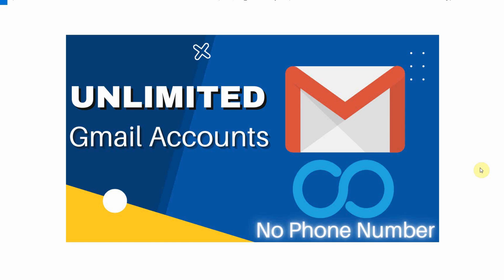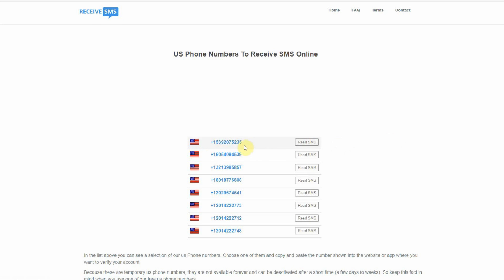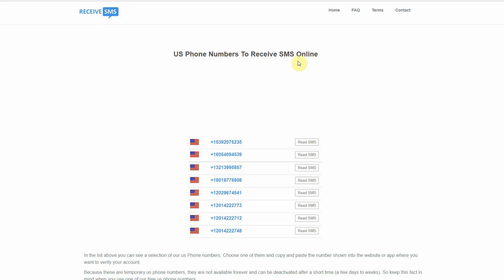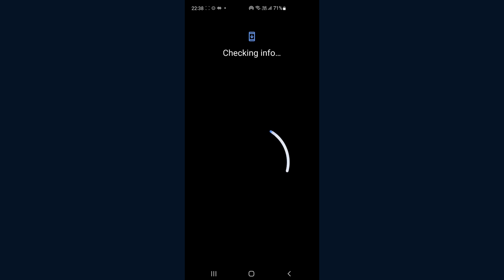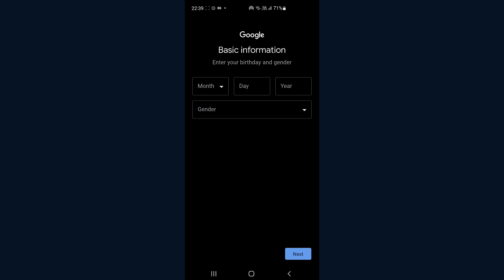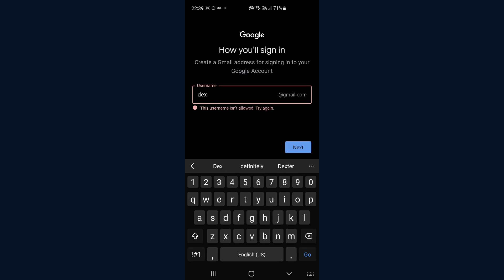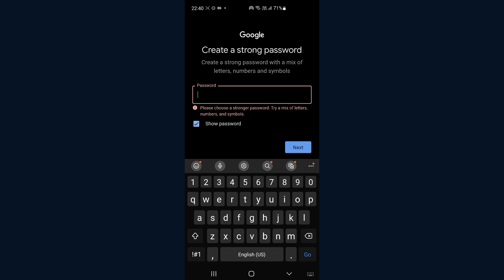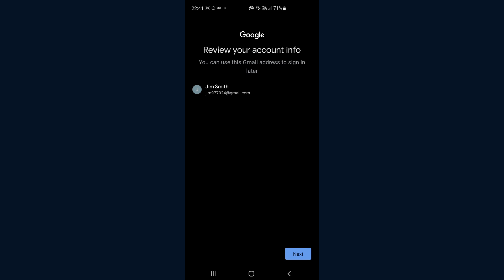How to Create Unlimited Gmail Account Without Phone Number Verification 2022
In this video I'm going to show you how to create unlimited Gmail account without phone number verification in 2022. This is a two step process, the first step is generating Gmail Account and the second step is activating Gmail account by entering Gmail account setup.

Unlock the full potential of your Gmail account with our step-by-step tutorials!